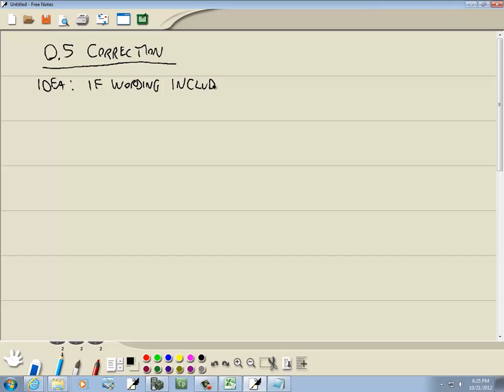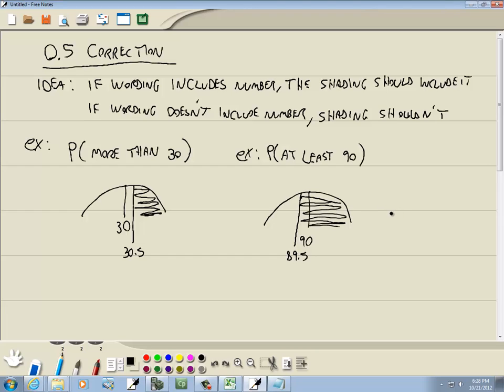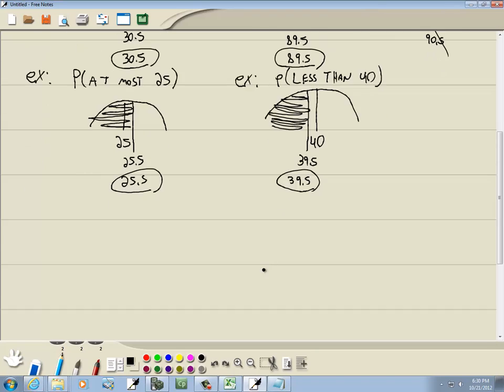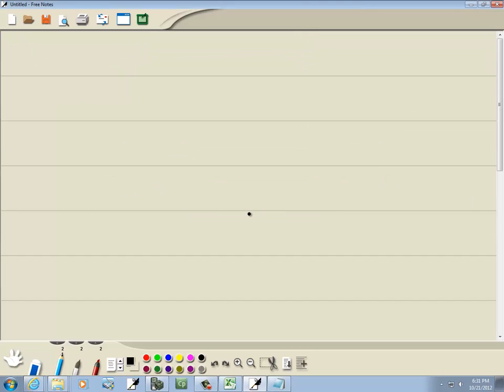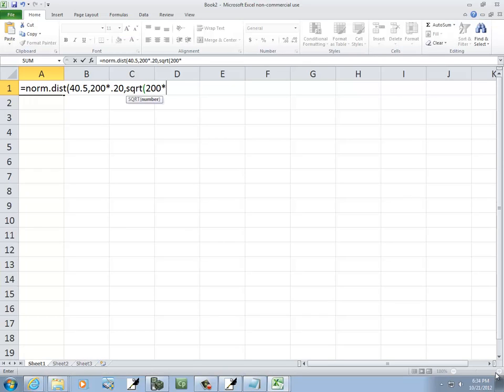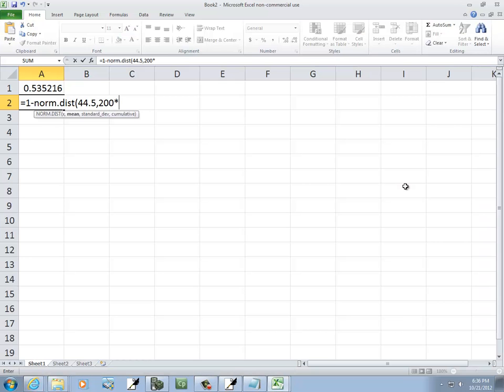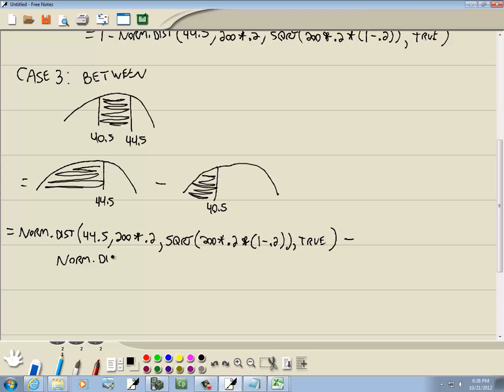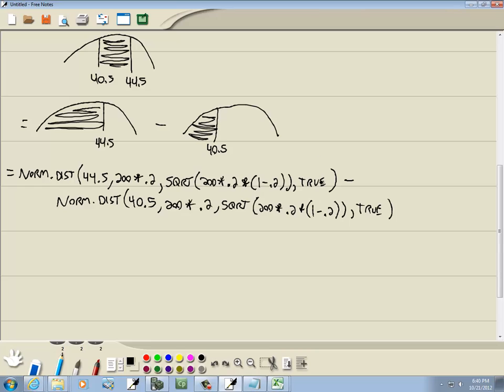Excel 2010: Normal Approximation to Binomial Probability Distribution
Excel 2010: Normal Approximation to Binomial Probability Distribution.  for more videos